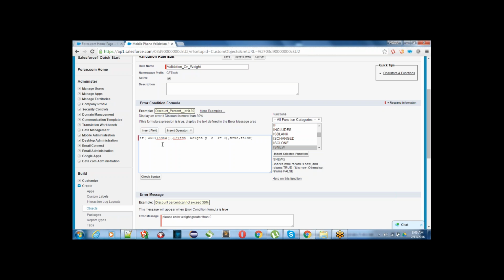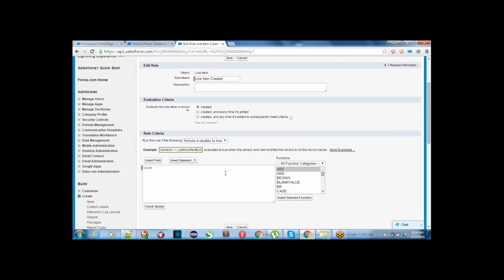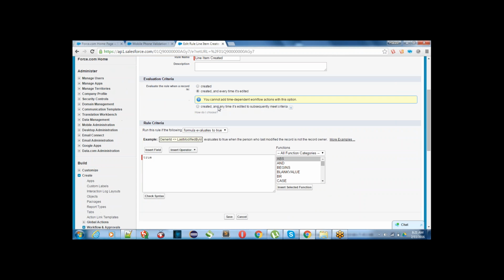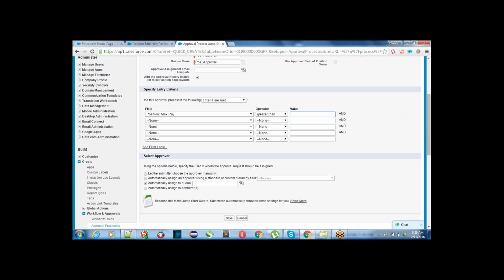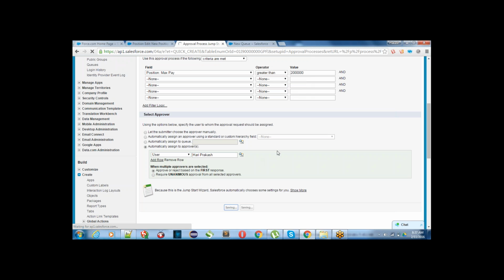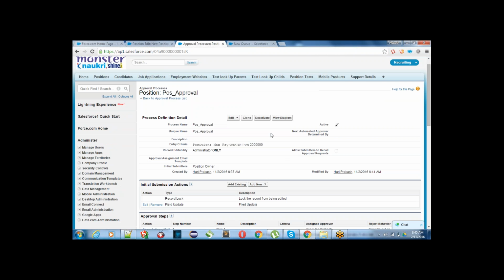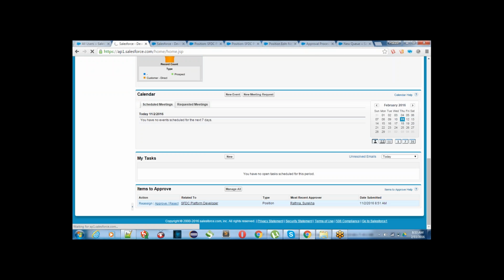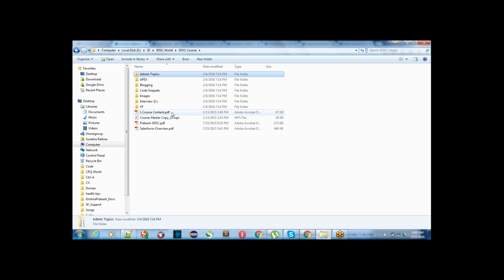SF Day 12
Approval Process